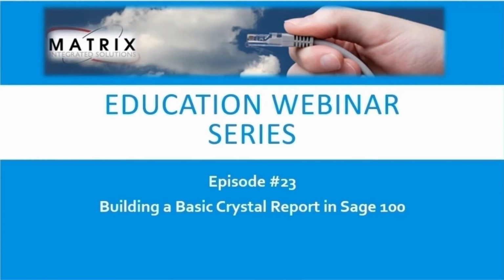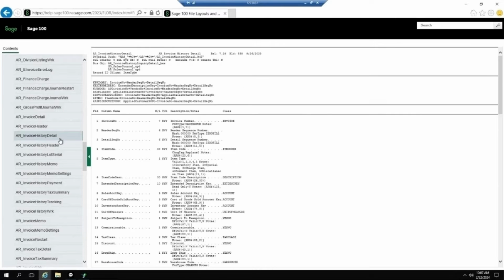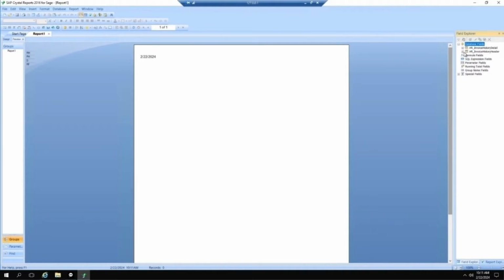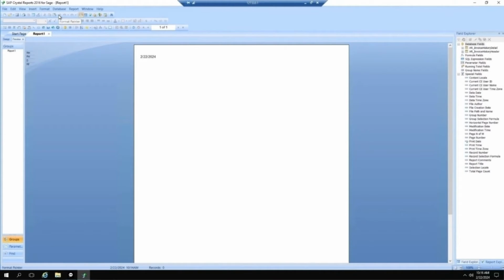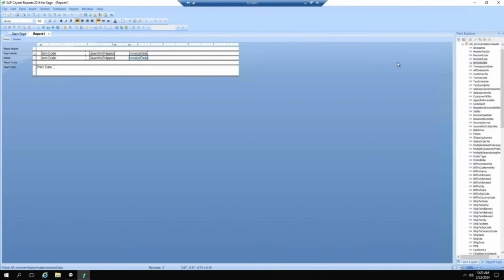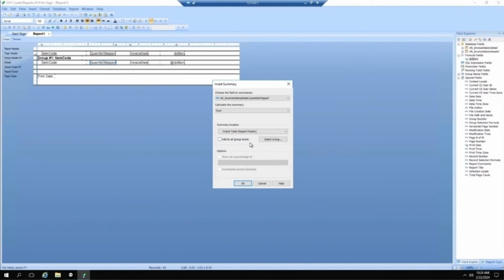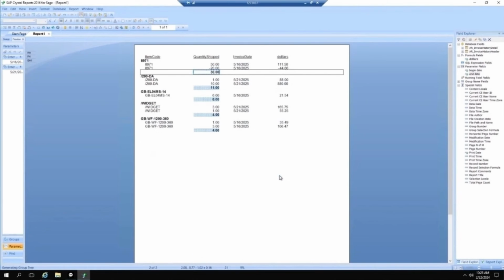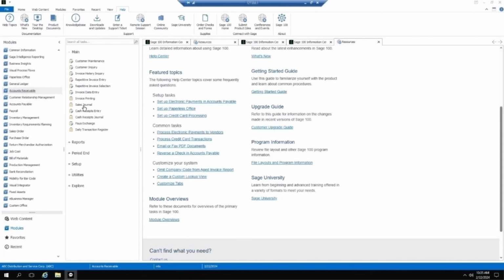Episode 23 - Building a Basic Crystal Report in Sage 100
🚀 Ready to master Crystal Reports for Sage 100 and Sage 100cloud? Join Larry Cox, a seasoned Sage 100 certified consultant with over 30 years of expertise, as he guides you through this beginner-friendly webinar. Learn the essentials: where to start, data discovery, navigating Crystal Reports, building reports, and seamless integration into the Sage main menu. Don't miss out on leveling up your accounting game!

📍 Peninsula, OH 44262

Timestamps:
🕒 0:00 - Intro
🕒 6:56 - Connecting to the SOTAMAS90 Database
🕒 7:20 - Finding the Right Data
🕒 10:25 - Navigating Crystal Reports
🕒 12:20 - Building a Crystal Report from Sage 100
🕒 21:15 - Adding to the Sage Main Menu